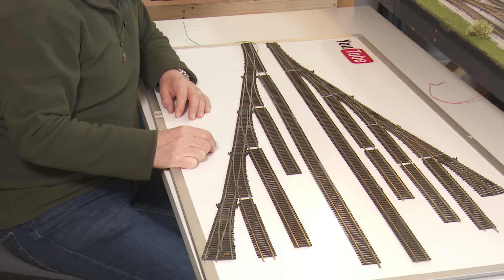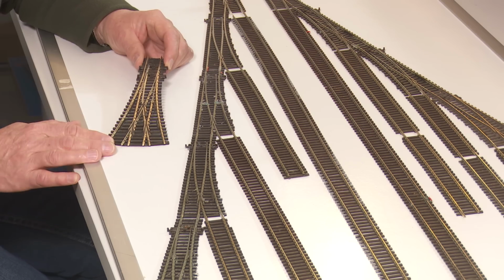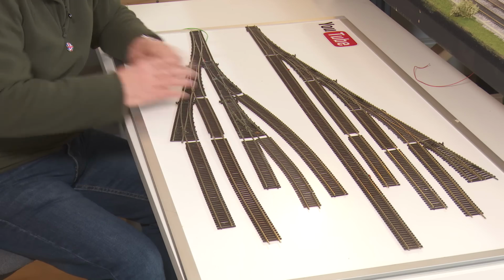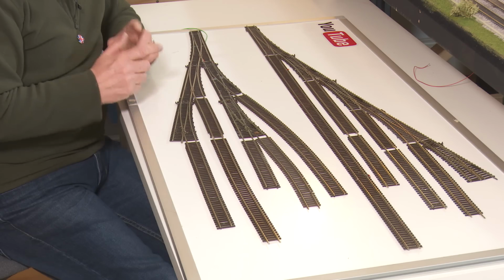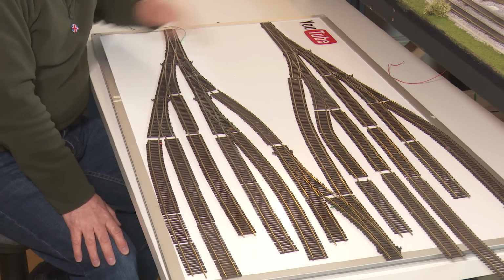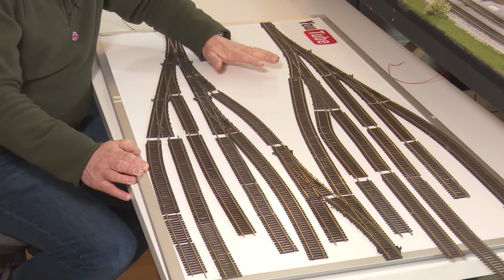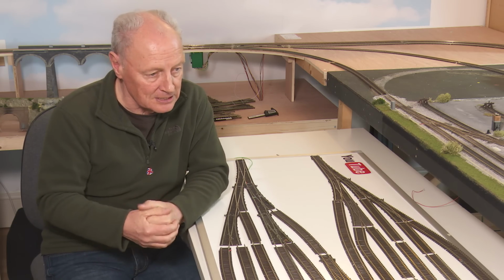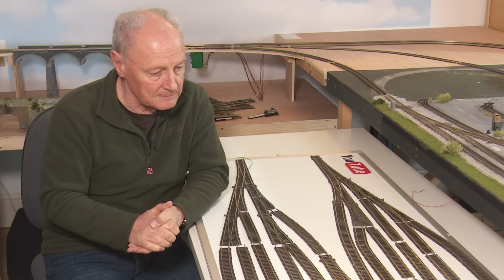Fiddle yard planning when building Chadwick Model Railway | 60.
Fiddle yard design for railway modellers at Chadwick Model Railway.

Amazon Links.

Video Gear
Canon 80D.
Adobe Premier Elements.